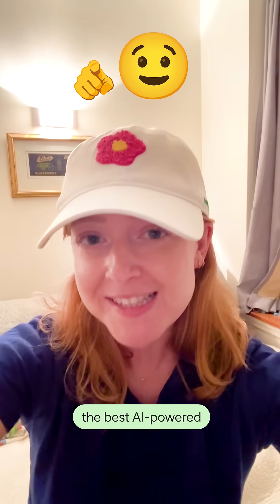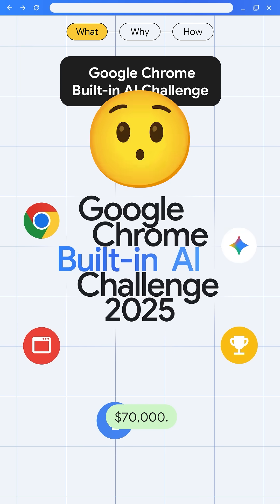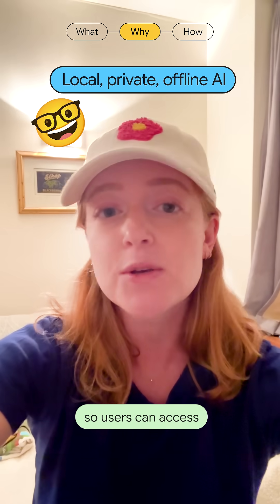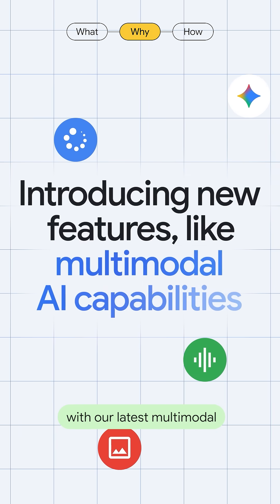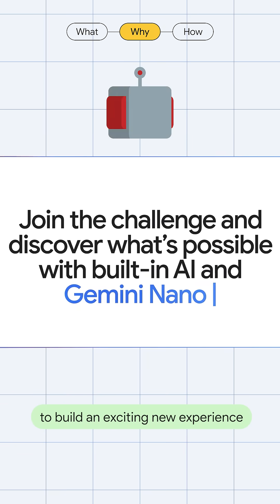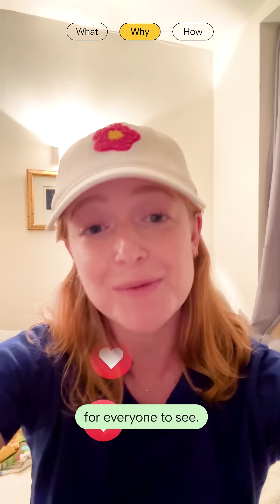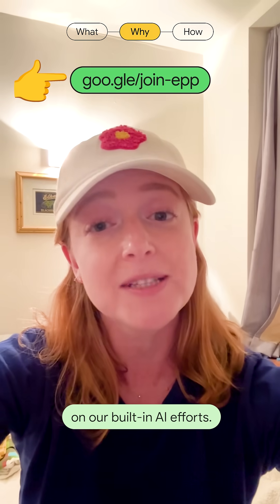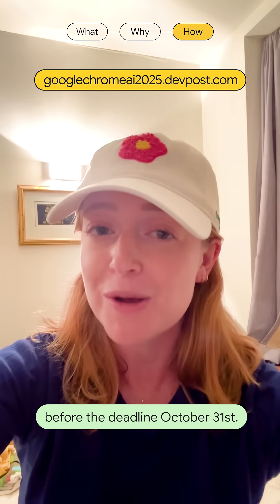Just in from the news desk 📰: The Google Chrome Built-in AI Challenge 2025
Do you have what it takes to build the best AI-powered web app or Chrome Extension? Join the Google Chrome Built-in AI Challenge 2025 for a chance to win from the $70,000 prize pool! Use the new suite of built-in APIs to create a project. Submissions are due October 31st.

Speaker: Emma Twersky